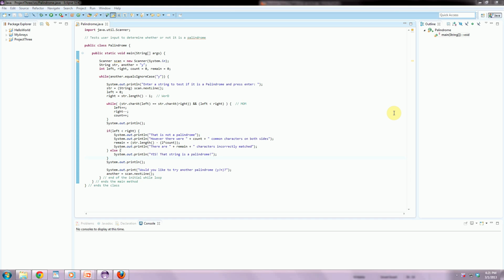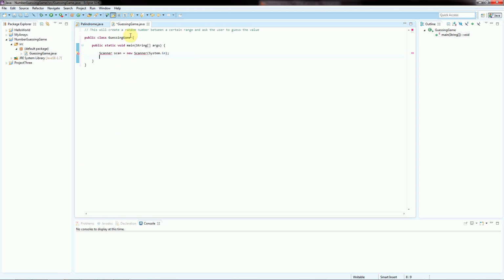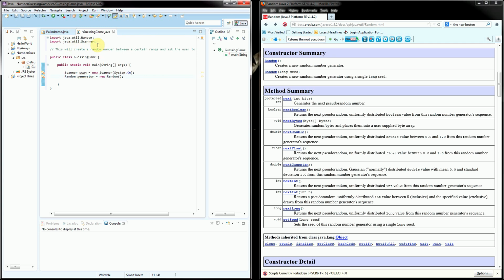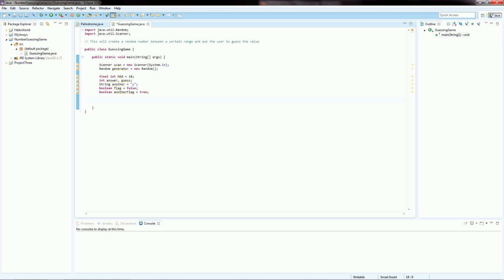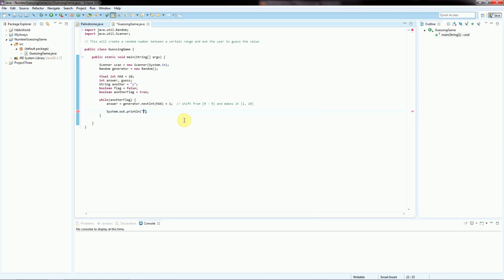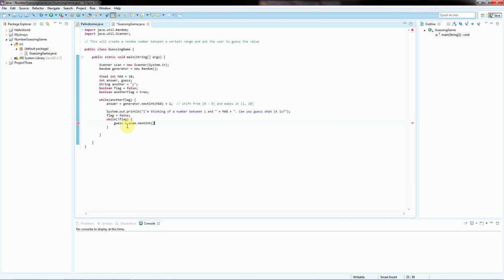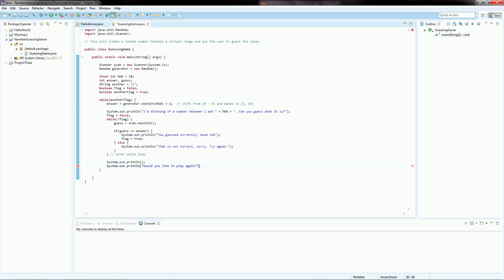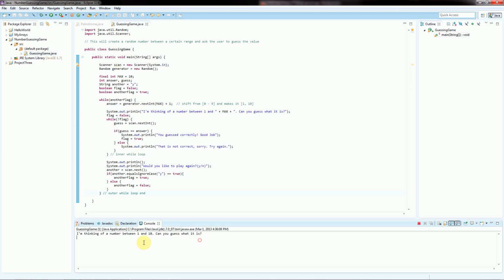Java Programming Tutorial: Number Guessing Game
We create a basic number guessing game for the user to try and guess a Random number created by the program.
Covers the creation of two object instances from the Scanner and Random classes. Explains how to use Google to search for Classes that might be of interest and how to read the Java API documents online related to a given Class. Compares the Java API online to the verbose popup dialogues used by Eclipse such as at the invocation of methods to a given object instance or static Class methods.
Series Video #7